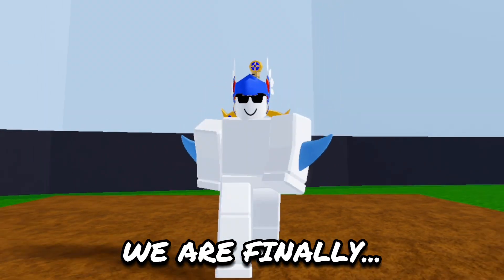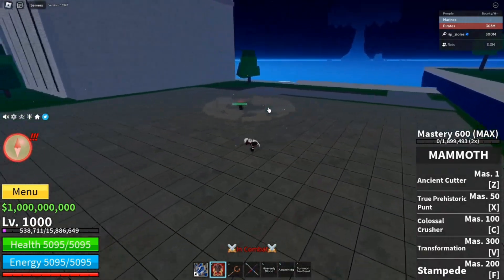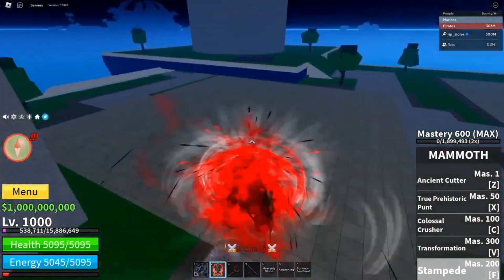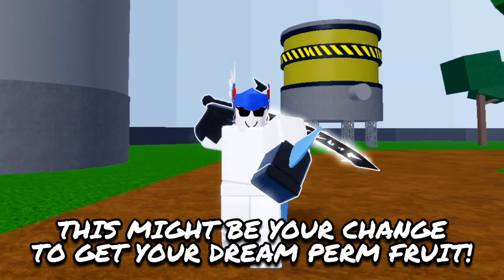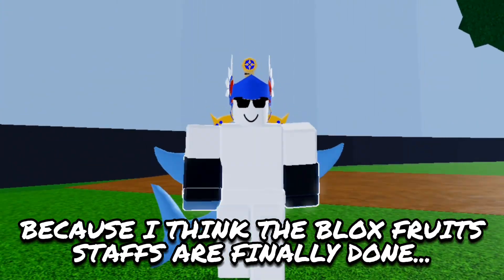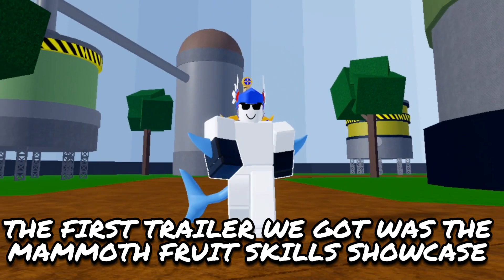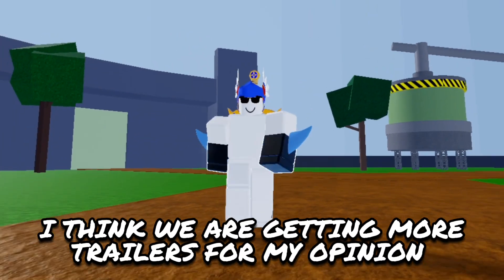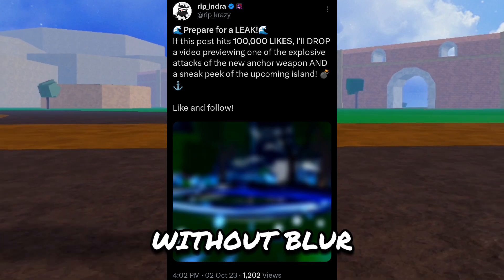UPDATE 20 Trailers! New Sword & Showcase...(Blox Fruits)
WOW!

Video Credits to: @GamerRobot

Inspired by: Hanejima, NotOG, and more Blox Fruits Ytubers!